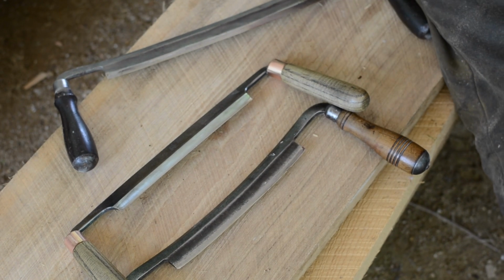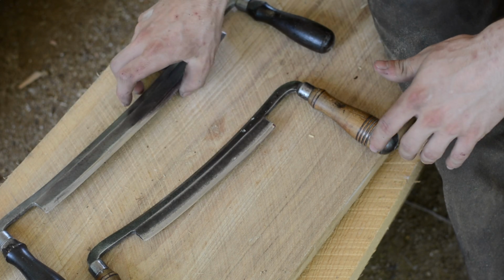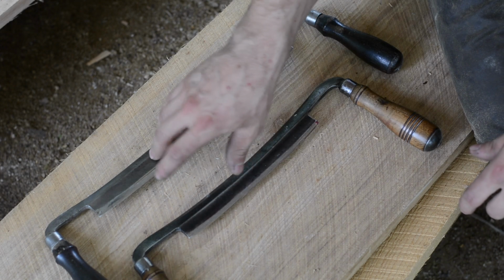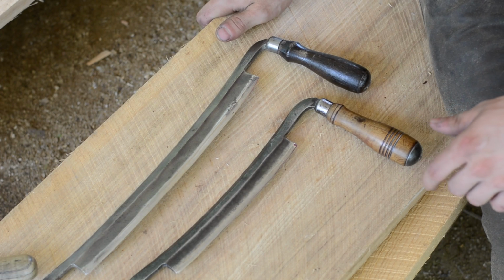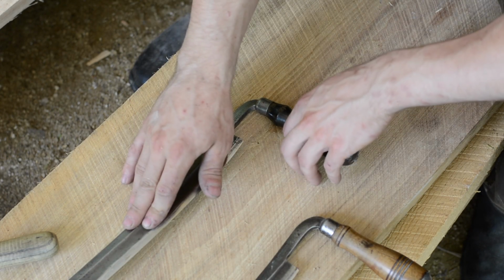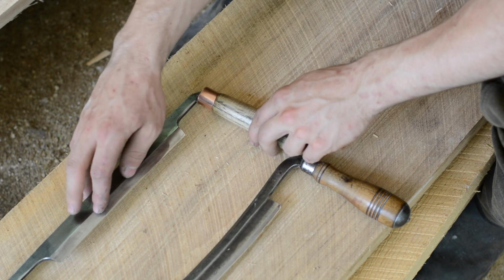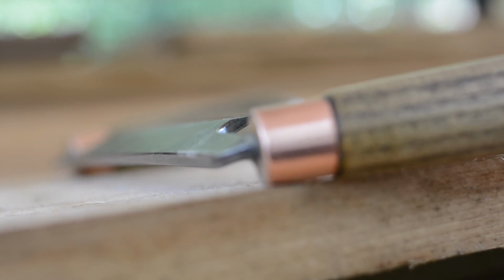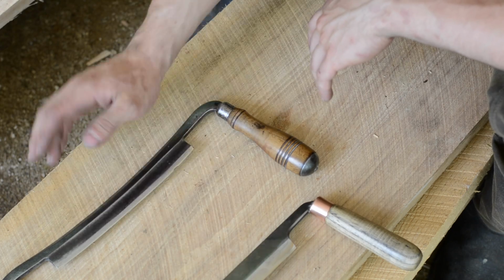What to look for in a QUALITY drawknife!!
Make sure your drawknife has these key features!